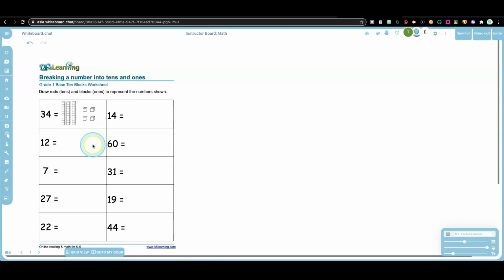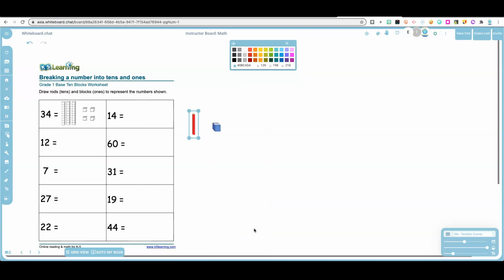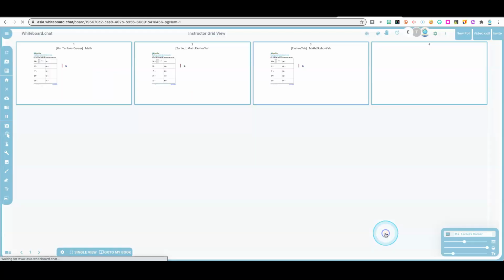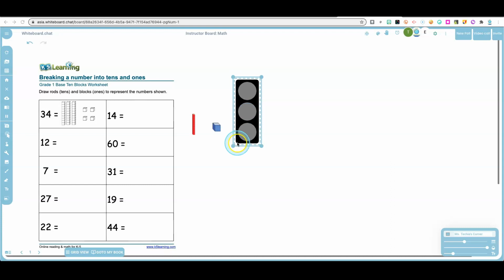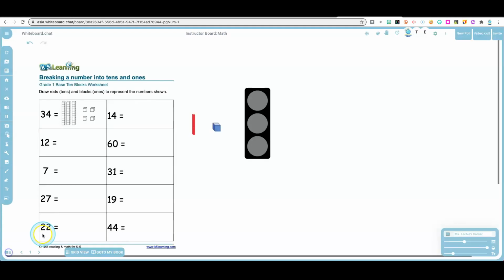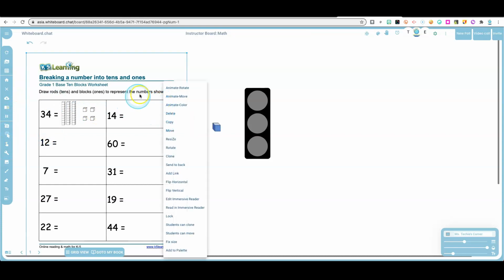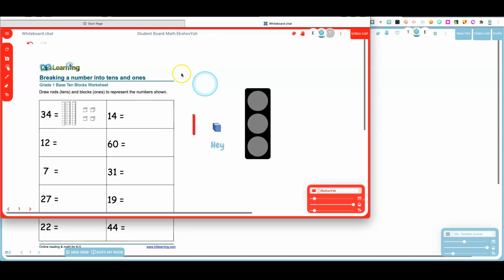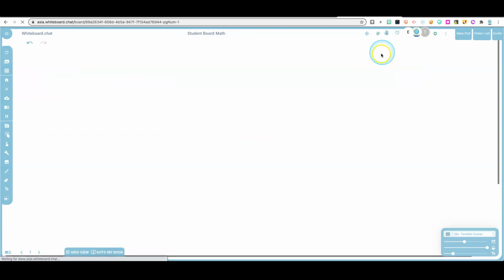Whiteboard Chat Teacher and Student View